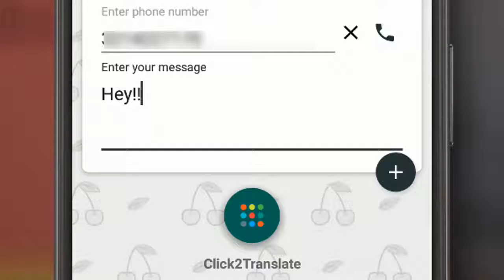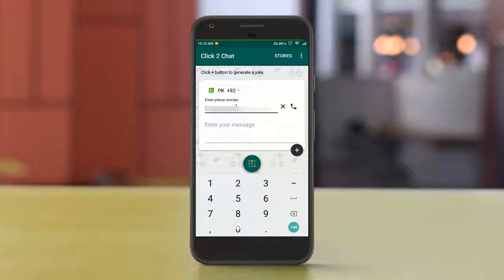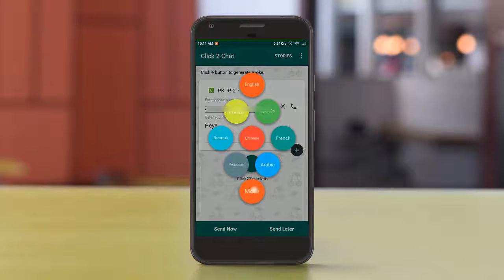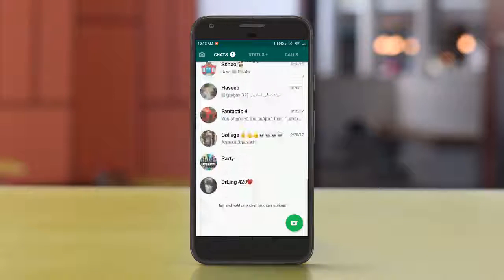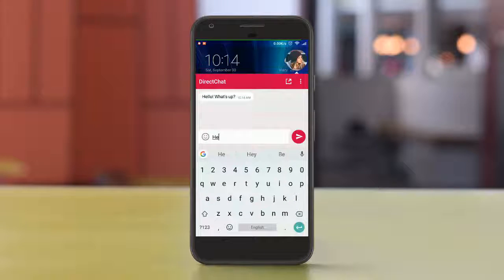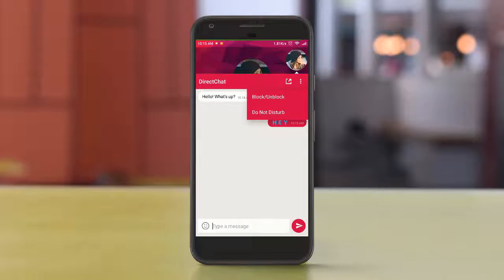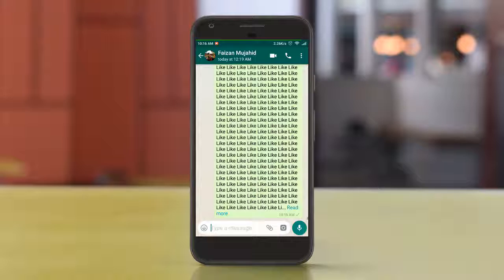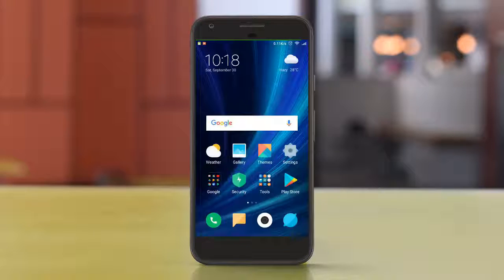5 Cool And Amazing Whatsapp Tricks| Must Try | Updated 2K17 🔥🔥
Hey! Guys In This I Will Be Showing You 5 Cool And Amazing Whatsapp Tricks That Might You Don't Know.

Agr Video Pasan Aye Ho To Like Kro 👈
Koi Sawal Ho Ya Suggestion Ho To Comment Kro 👇
Share Kro Dosto Ka Sath 😘